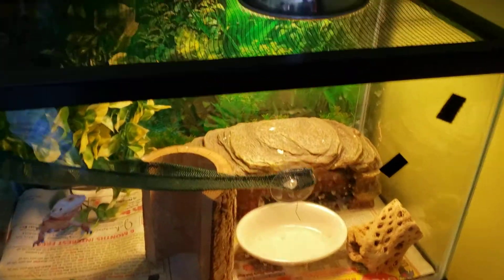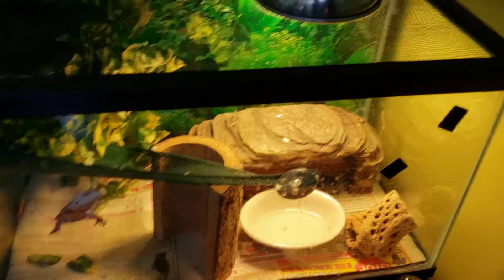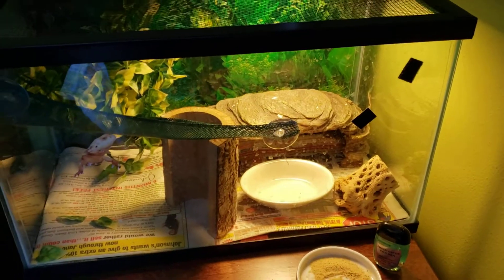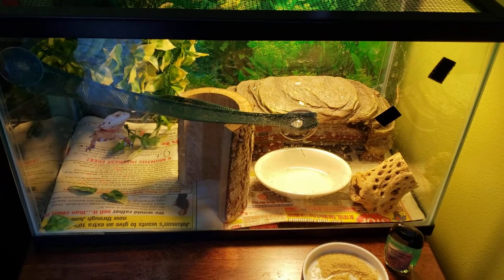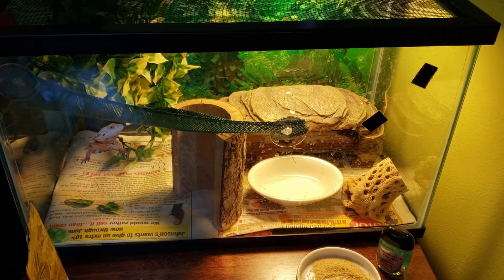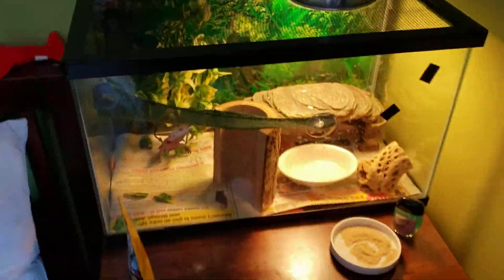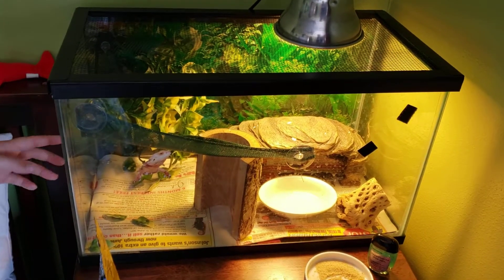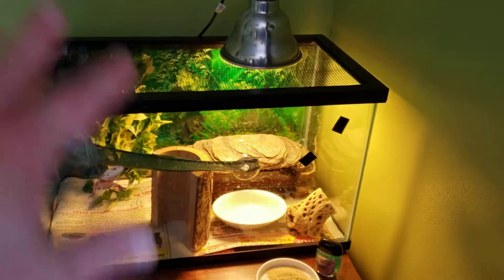Crested gecko cage before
My nephews did a great job on their crested gecko cage with what they had but let's see if I can give it that MrCrawlings touch on a kids budget.

Teiki Trioceros (Mr.Crawlings)